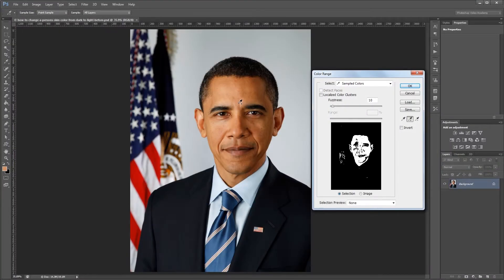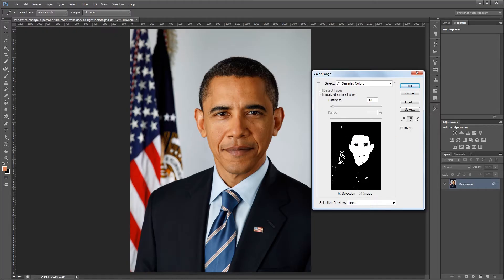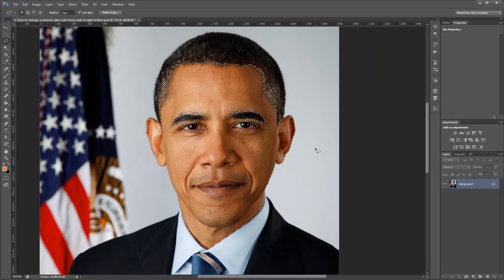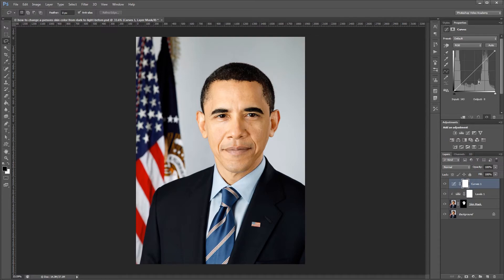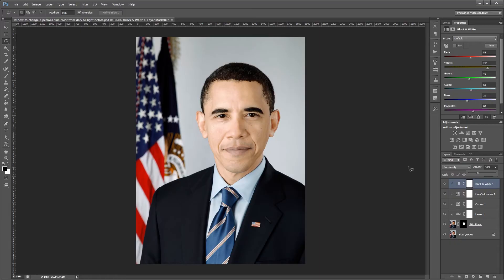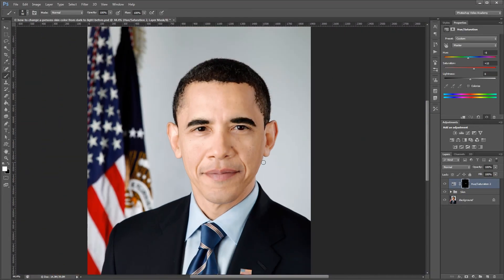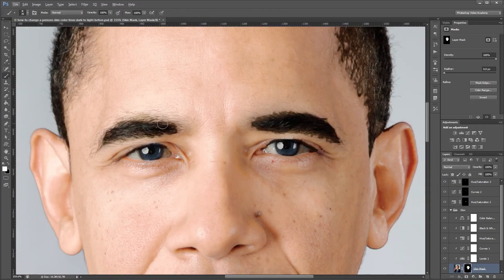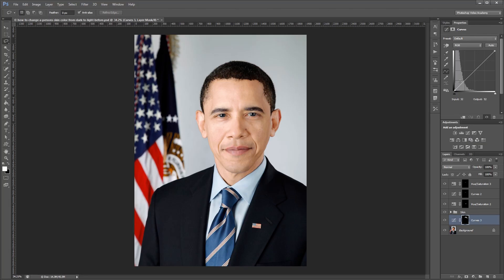How to Change a Person's Skin Color from Dark to Light in Photoshop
Working with skin tones in Photoshop takes a lot of practice. One of the most commonly requested tutorials is changing someone's skin from dark to light, or vice versa.

This tutorial will teach you how to realistically change someone's dark skin to light skin using layer masks and adjustment layers in Photoshop.